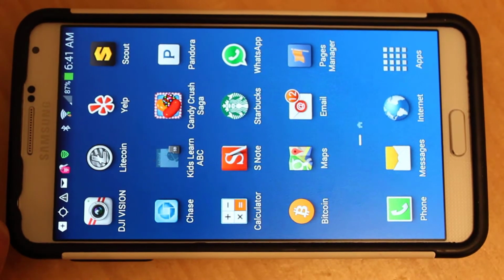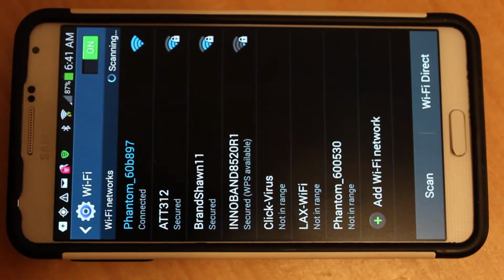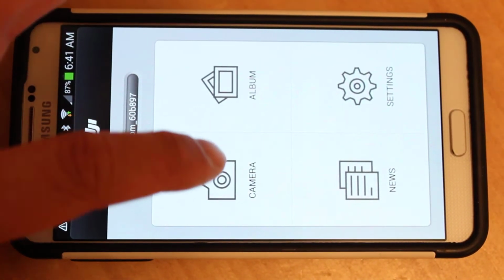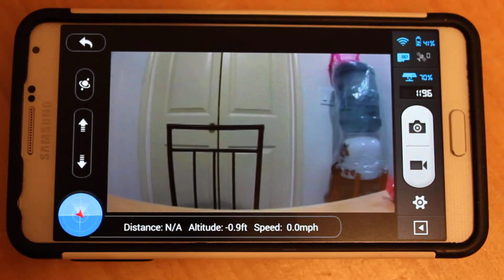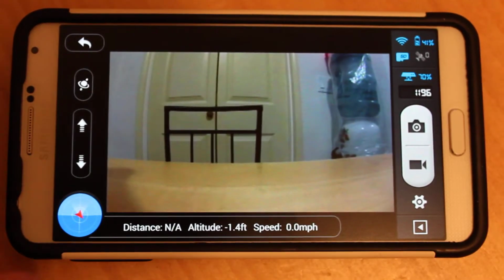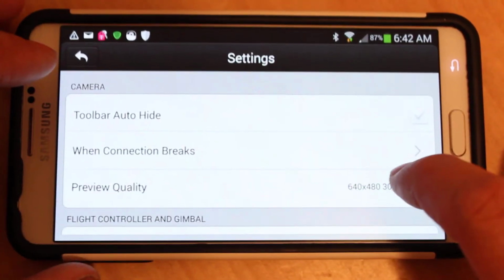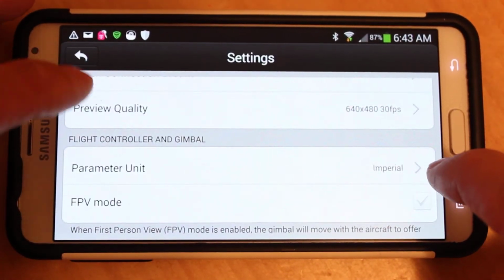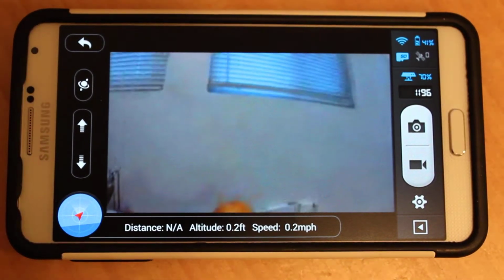DJI Phantom Vision+ Connection to Smart Phone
Showing how easy it is to connect the new DJI Vision+ to a smart phone. Once connected you can see the video lag is instant so there is no video lag (FYI the farther you fly out the video lag "should"